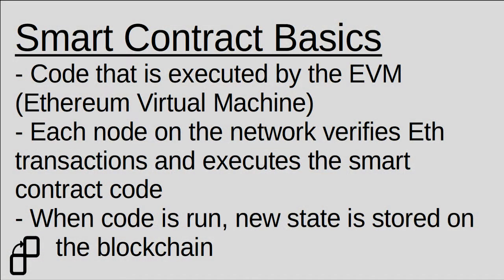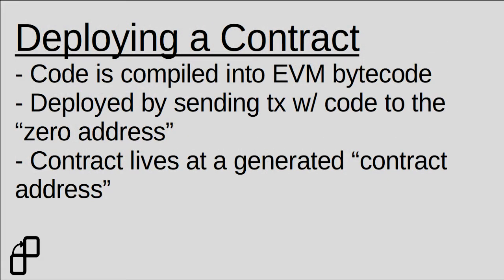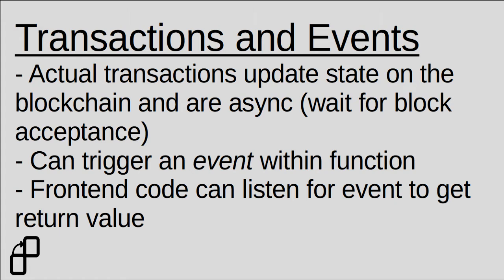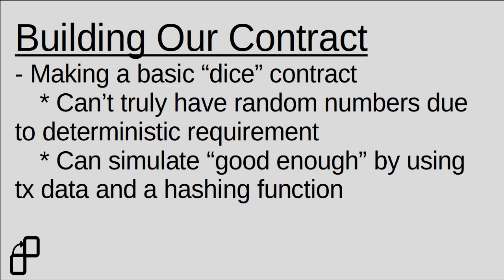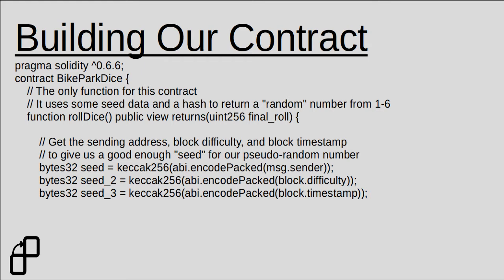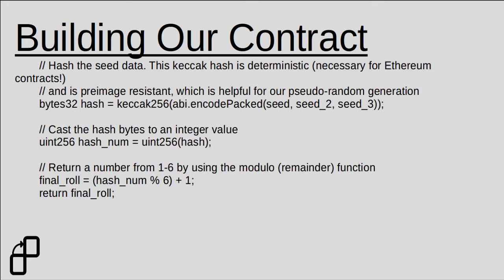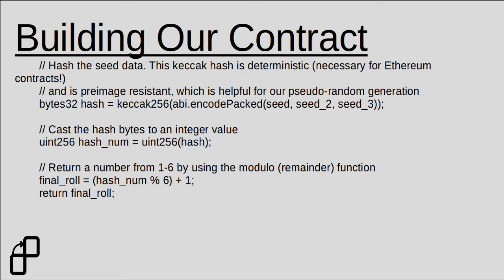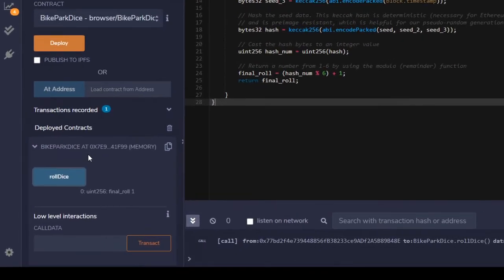Building a Basic Ethereum Smart Contract (For Bike Park Fun!)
I spent some time building my first Ethereum smart contract with Solidity, and teach you how to do the same. This project has a tie-in with my backyard bike park...because learning about blockchain should be fun!